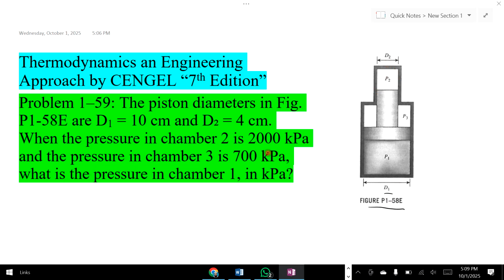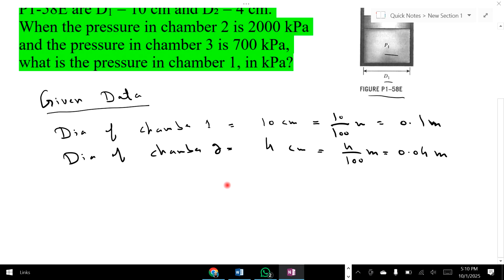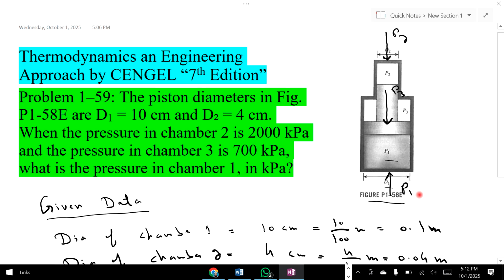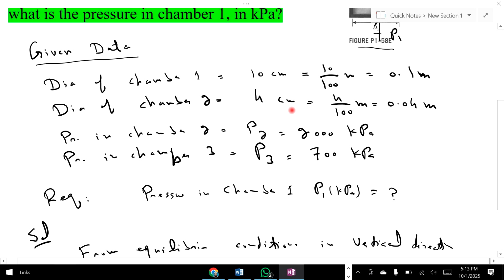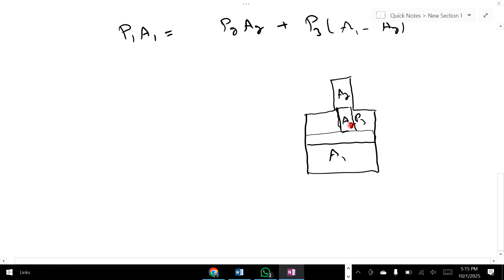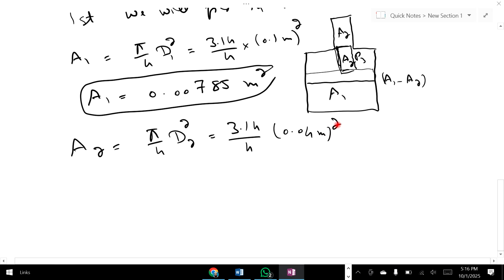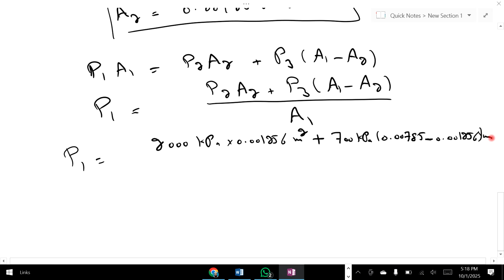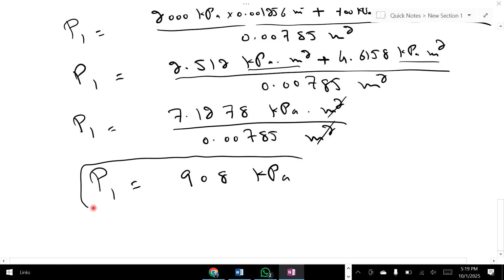Pressure in chamber 1 =? |Problem 1-59| Thermodynamics An Engineering Approach by CENGEL 7th Edition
Problem 1–59: The piston diameters in Fig. P1-58E are D1 = 10 cm and D₂ = 4 cm. When the pressure in chamber 2 is 2000 kPa and the pressure in chamber 3 is 700 kPa, what is the pressure in chamber 1, in kPa?
7th Edition
Introduction and Basic Concepts,
P1= ?,
P2 = 2000 KPa,
P3 = 700 KPa,
D1 = 10 cm,
D2 = 4 cm,